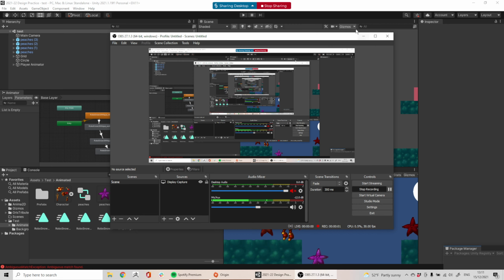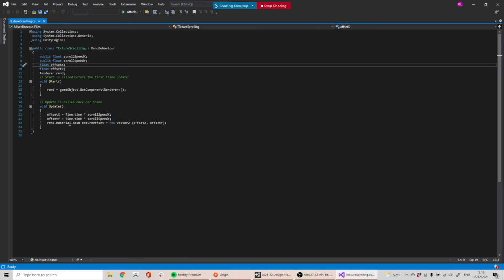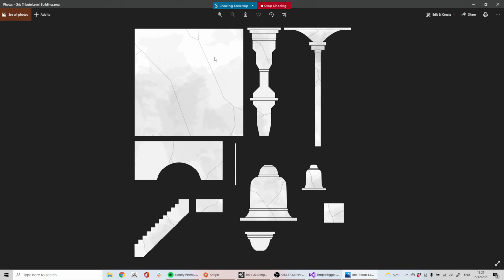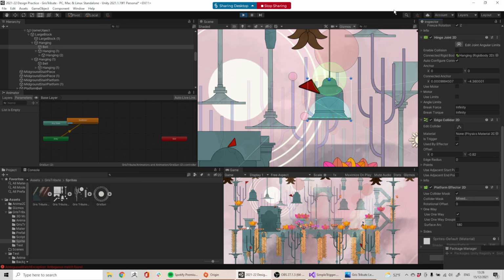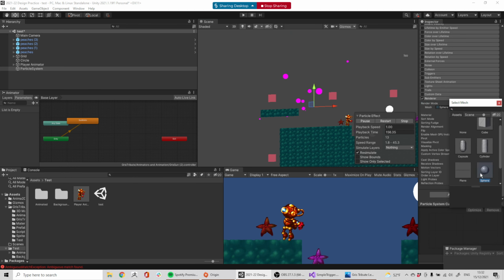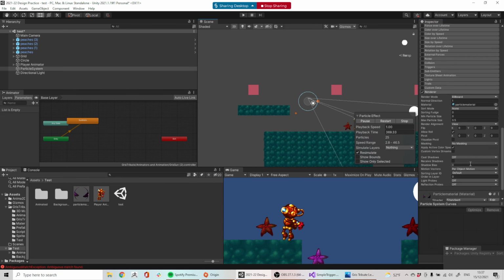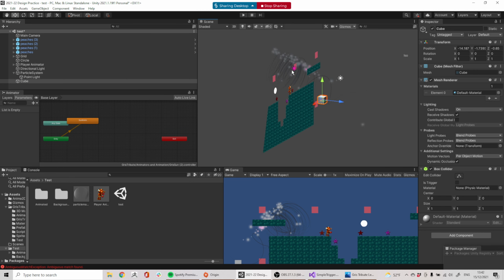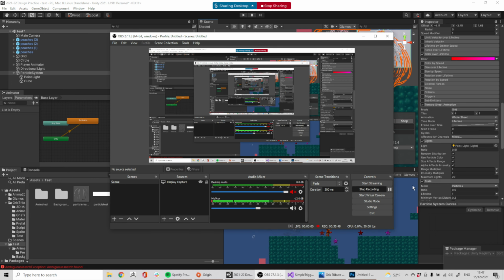2021-22 Design Practice Modular Levelbuilding, scrolling backgrounds and particle systems